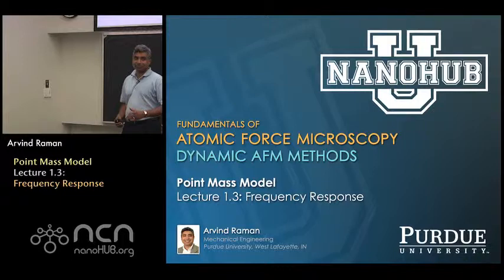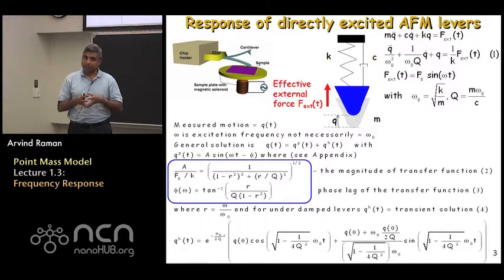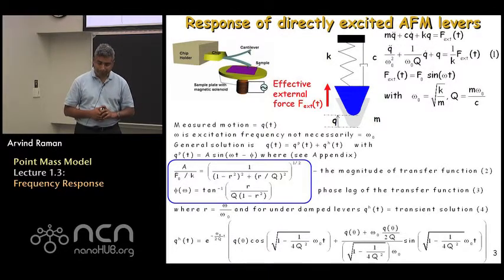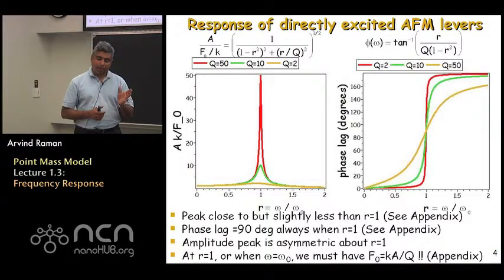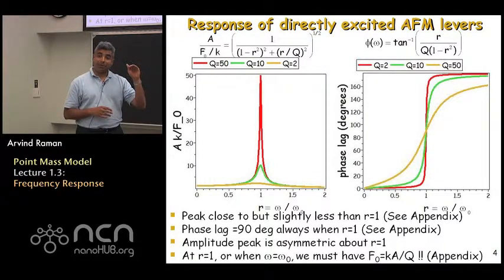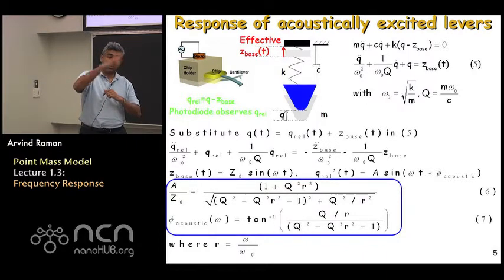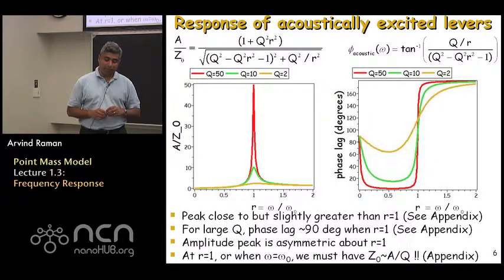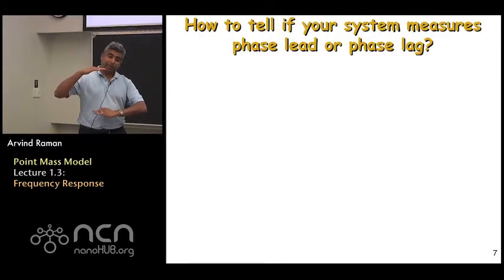nanoHUB-U Fundamentals of AFM L1.3: Point Mass Model - Frequency Response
Table of Contents:
00:09 Lecture 1.3: Point Mass Oscillators: Frequency Response
00:14 From the last lecture
03:36 Response of directly excited AFM levers
09:09 Response of directly excited AFM levers
14:25 Response of acoustically excited levers
16:57 Response of acoustically excited levers
21:00 How to tell if your system measures phase lead or phase lag?